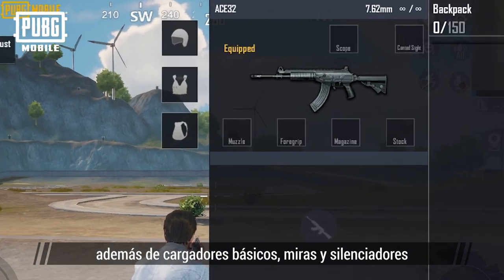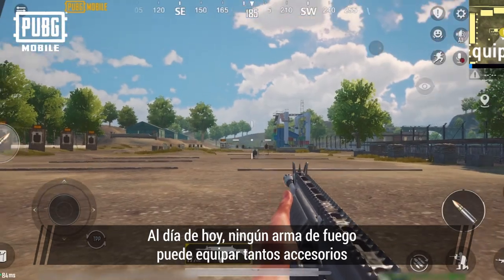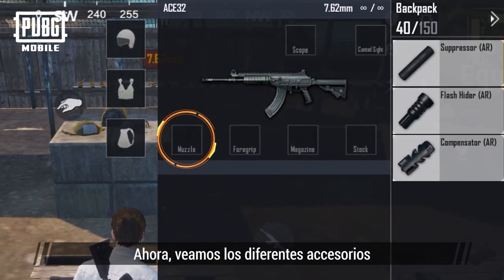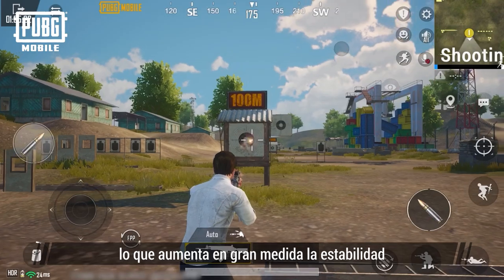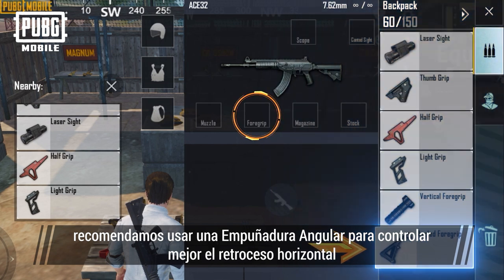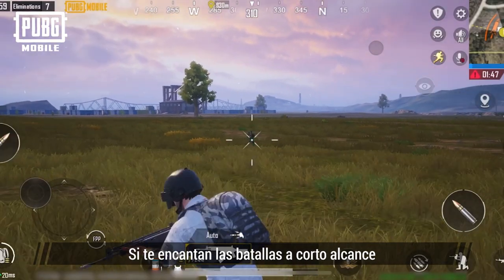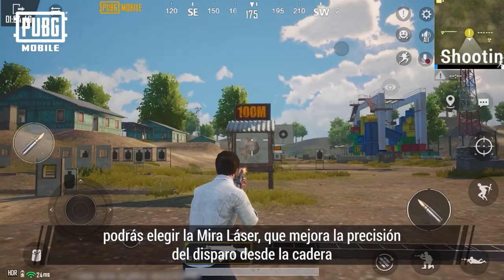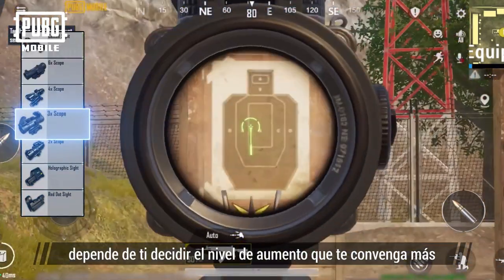PUBG MOBILE | Ha llegado el momento de conocer al Ace 32. 🎯✨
🔥🔫 Ha llegado el momento de conocer al Ace 32. 🎯✨

No te pierdas este video donde podrás aprender más sobre esta poderosa arma.

¡Descarga ahora y úsala para eliminar a tus enemigos!